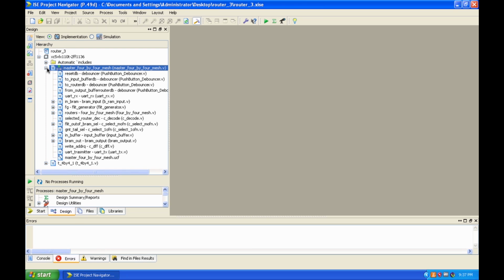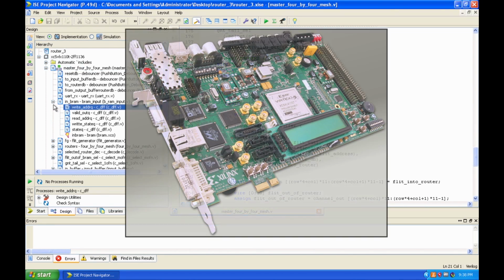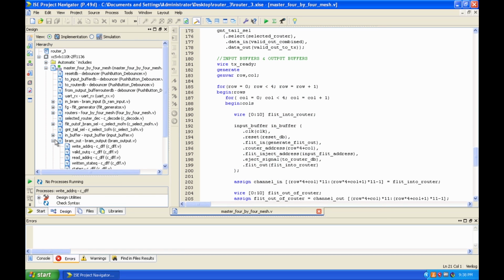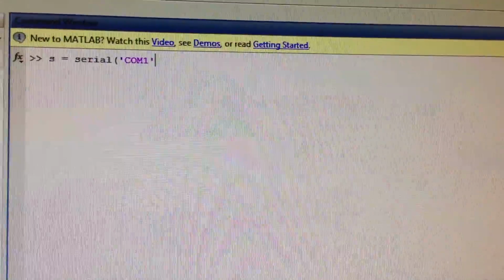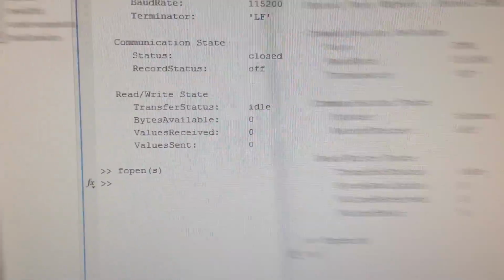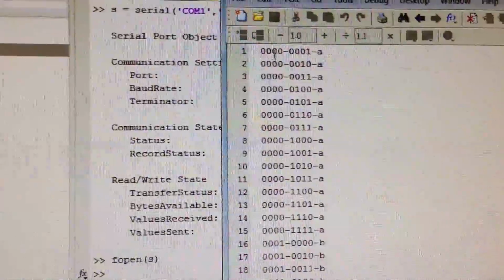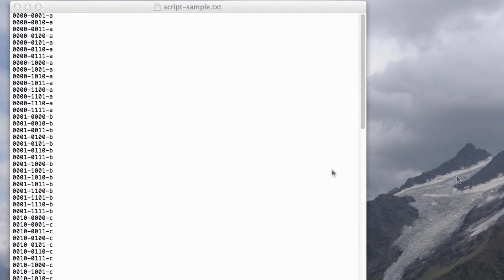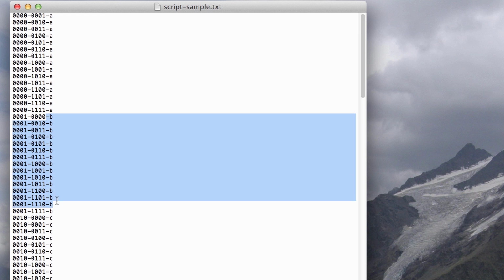Router network mapped on FPGA four by four mesh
A four by four mesh network mapped and tested on FPGA